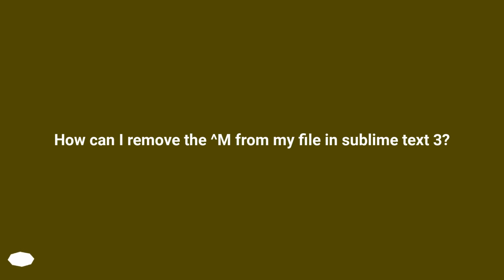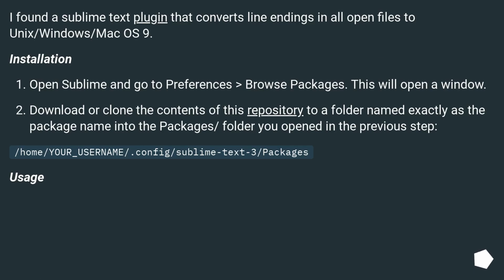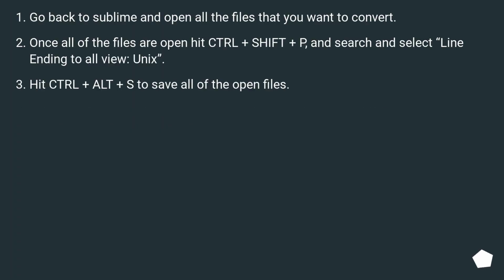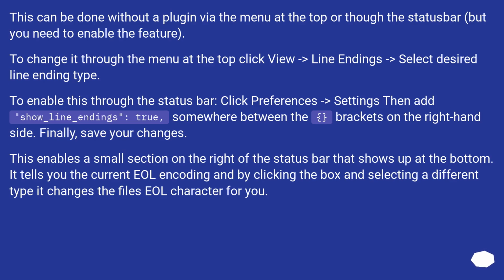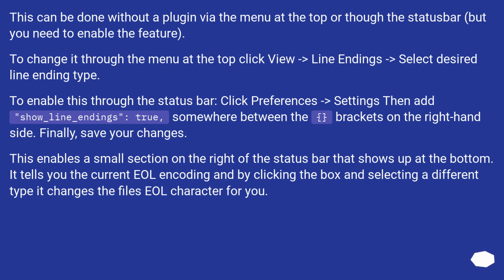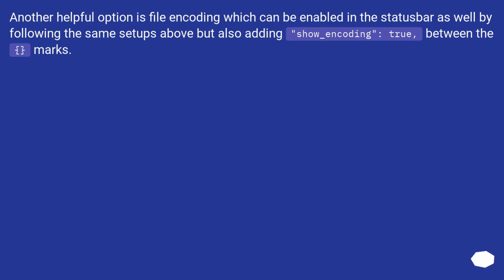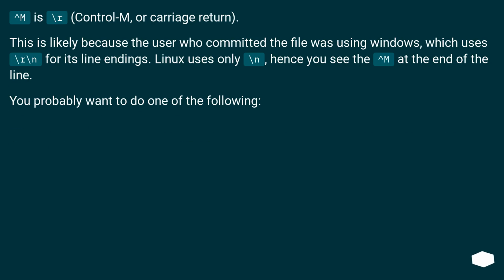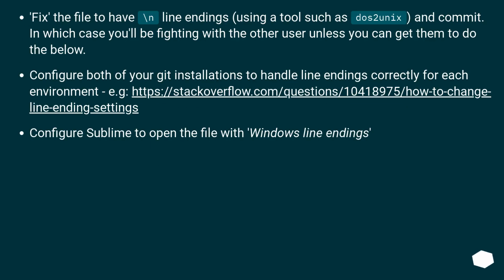How can I remove the ^M from my file in sublime text 3?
Chapters
00:00 Question
00:39 Accepted answer (Score 3)
01:43 Answer 2 (Score 26)
02:54 Answer 3 (Score 17)
03:13 Answer 4 (Score 8)
04:19 Thank you